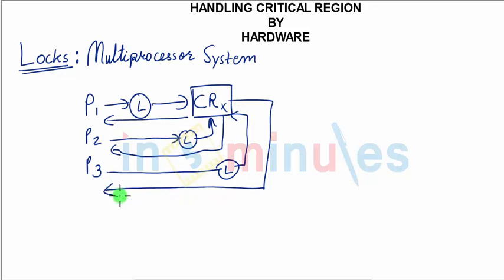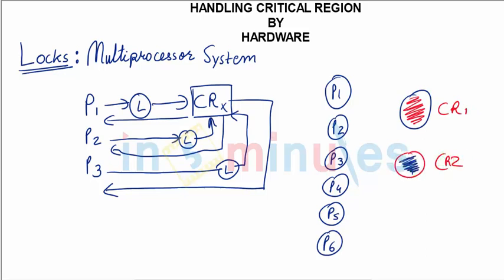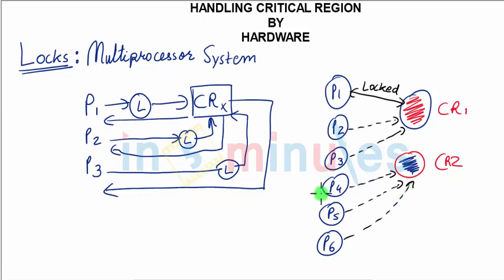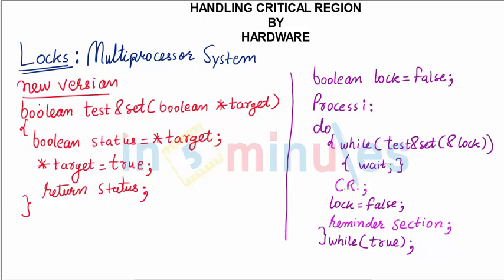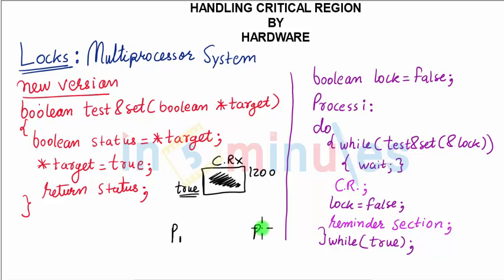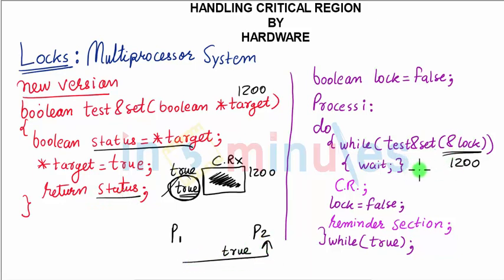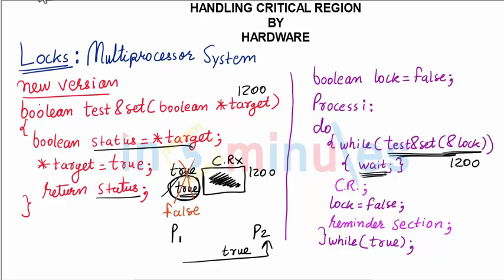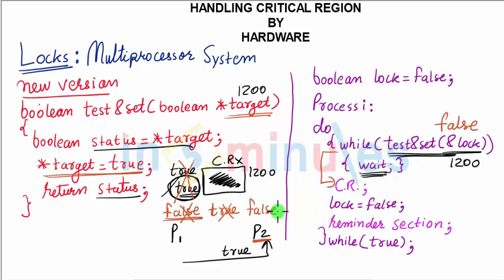V154 | Process Synchronization (Part 7 ii)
Harward based locking.

Pre - Requisite -